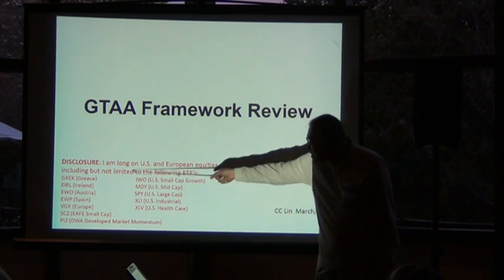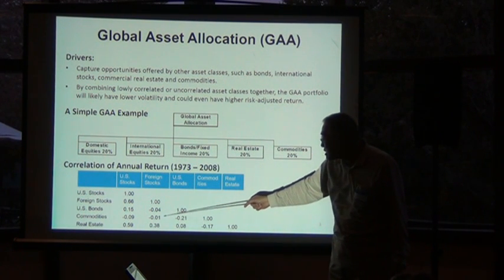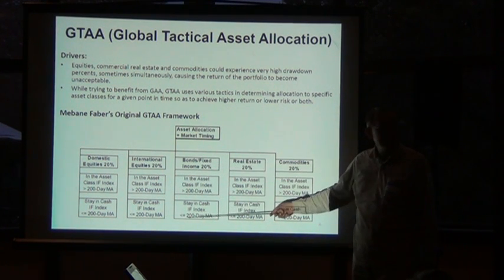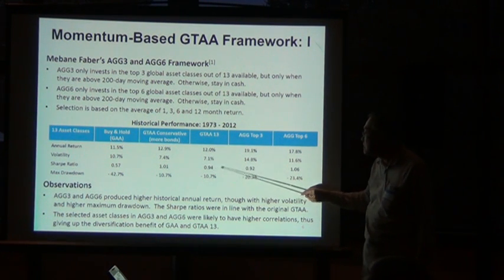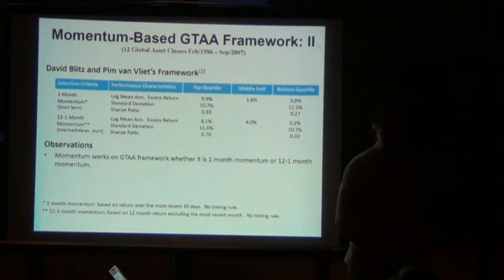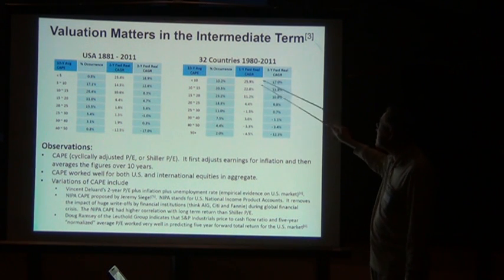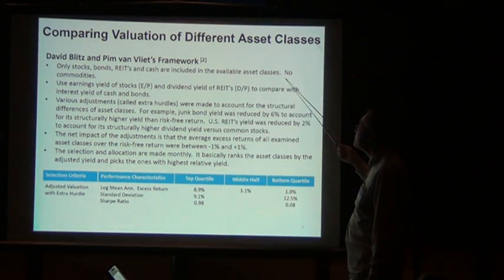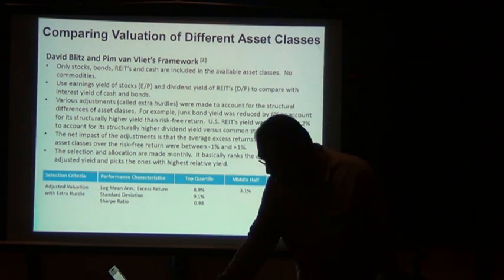Global Tactical Asset Allocation (Part 1 of 3) [InvestorsHELP.net]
Want to obtain higher returns using GTAA while reducing the volatility of your financial returns?  If so, this informative video can help you accomplish this.  It was presented by CC Lin during a monthly meeting of the AAII Silicon Valley CI-MI Group in March, 2014.  Slides are available at InvestorsHELP.net. This is Part 1 of a 3 Part series.